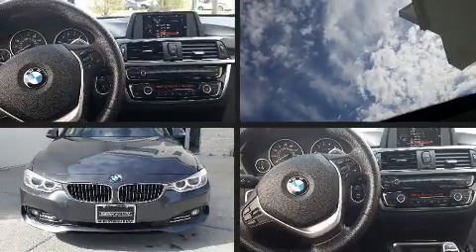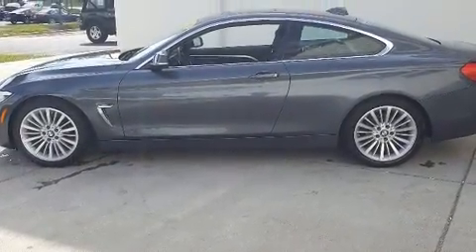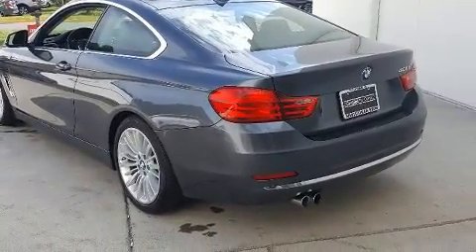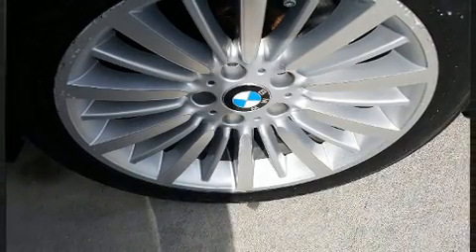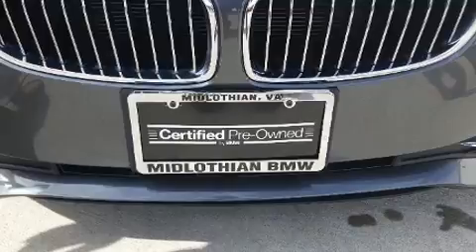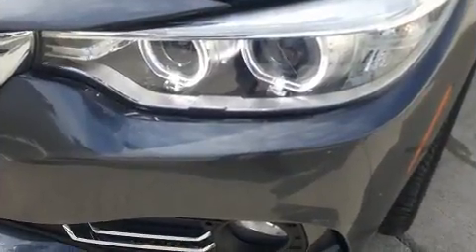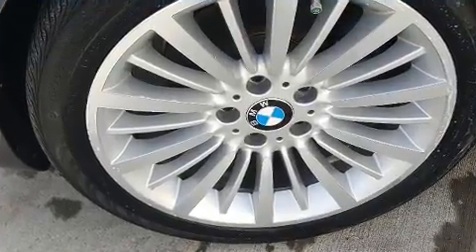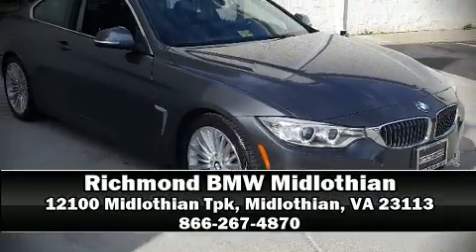2015 BMW 428i in Midlothian, VA 23113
The 2015 BMW 428i This 2 door, 4 passenger coupe still has fewer than 40,000 miles! BMW made sure to keep road-handling and sportiness at the top of it's priority list. It features an automatic transmission, rear-wheel drive, and a 2 liter 4 cylinder engine. Turbocharger technology provides forced air induction, enhancing performance while preserving fuel economy. BMW infused the interior with top shelf amenities, such as: a built-in garage door transmitter, an automatic dimming rear-view mirror, power front seats, automatic temperature control, tilt steering wheel, turn signal indicator mirrors, and more. With high intensity discharge headlights illuminating your path, you'll always appreciate maximum visibility. For drivers who enjoy the natural environment, a power moon roof allows an infusion of fresh air. BMW ensures the safety and security of its passengers with equipment such as: head curtain airbags, front side impact airbags, traction control, brake assist, anti-whiplash front head restraints, ignition disabling, an emergency communication system, and 4 wheel disc brakes with ABS. You'll never lose visibility with rain sensing wipers, which activate automatically when the drops start to fall. It also arrives with a Carfax history report, indicating just one previous owner. We have the vehicle you've been searching for at a price you can afford. Please don't hesitate to give us a call.